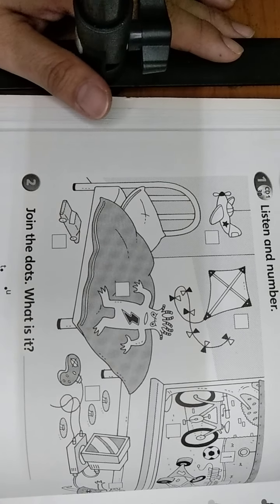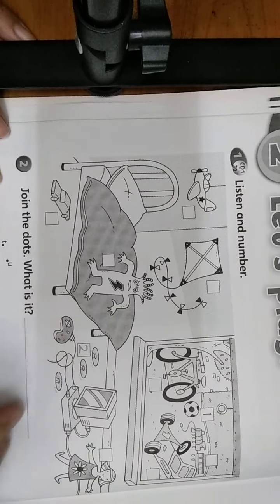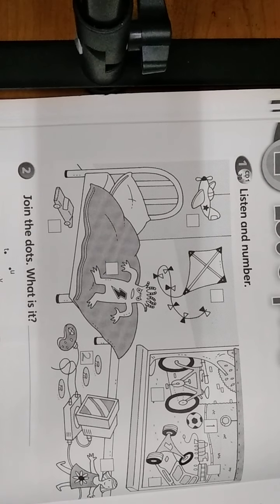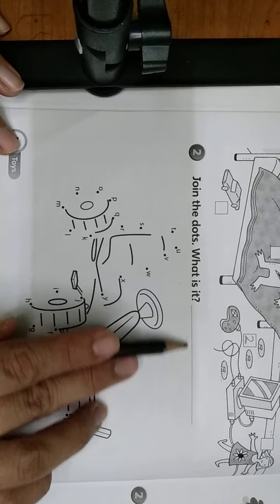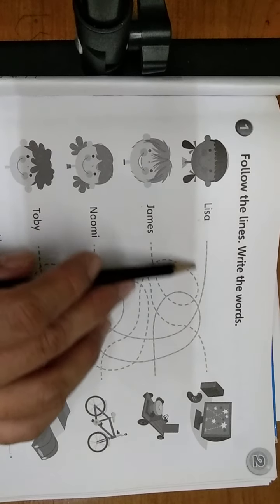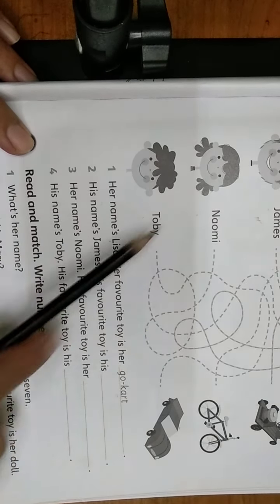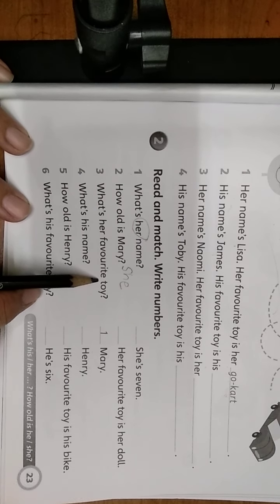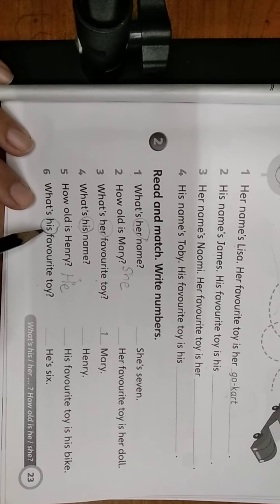Let's Play Year 1 Workbook Page 22-23